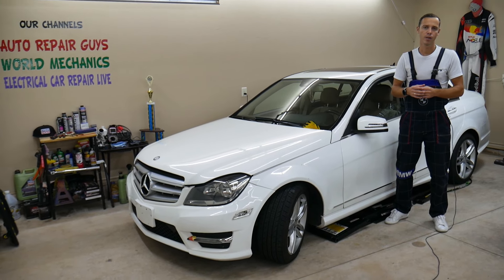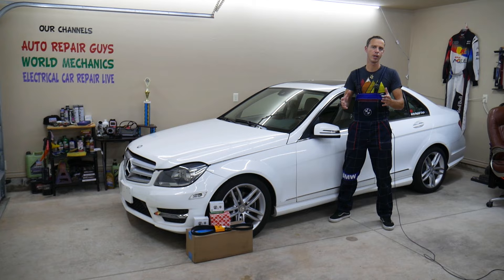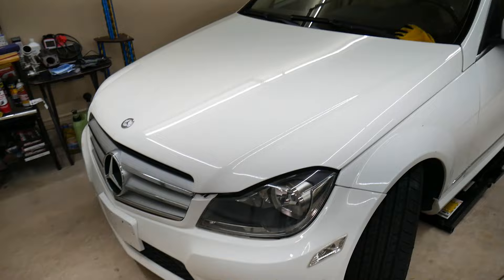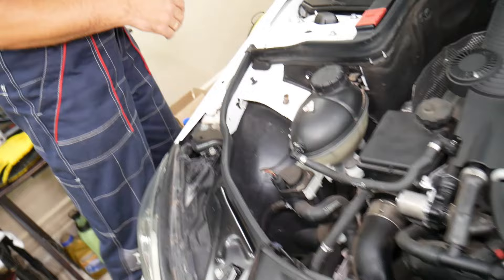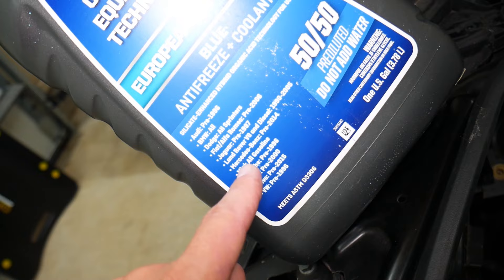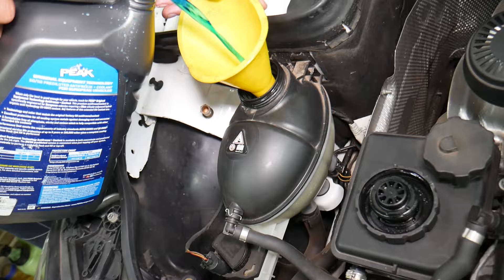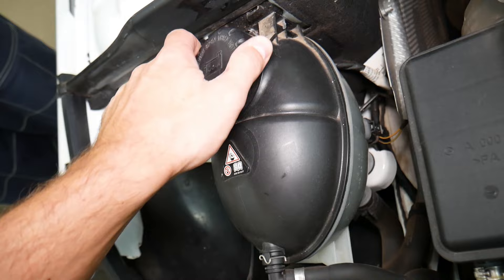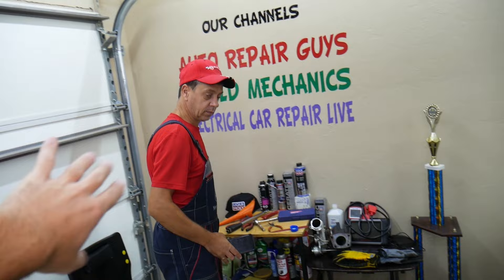MERCEDES CHECK COOLANT LEVEL SEE OPERATORS MANUAL W204 W205 W211 W212 W213 GLC GLA CLA GLE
If your Mercedes has check coolant level warning message and you want to see how often you can easily fix check coolant level warning message  on your Mercedes in this video we will demonstrate that on Mercedes C Class. If your Mercedes has check coolant level warning message  that is not related to mechanical problem this method may help fix that check coolant level warning message. We demonstrated if Mercedes has check coolant level warning message  how we try to fix it first on 2013 Mercedes C250 but the video may be helpful on:
Mercedes W203 W204 W205 check coolant level warning message  C250 C300 C180 C200 C220 C280 C320 C350
Mercedes W211 W212 W213 check coolant level warning message  E200 E250 E300 E350 E400 E450 E220 CDI
Mercedes A-Class check coolant level warning message  A160 A180 A200 A220 A250